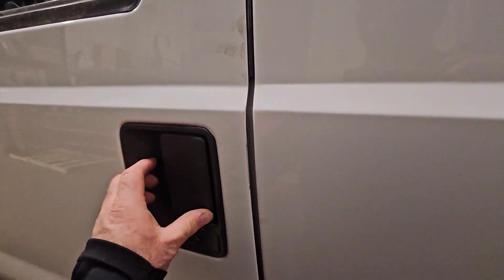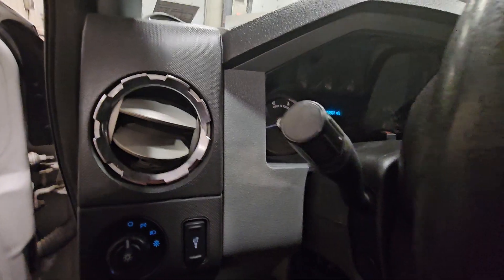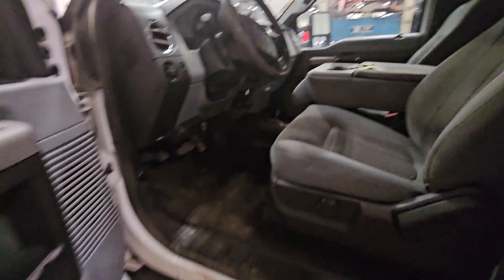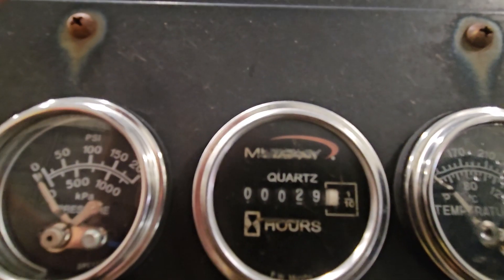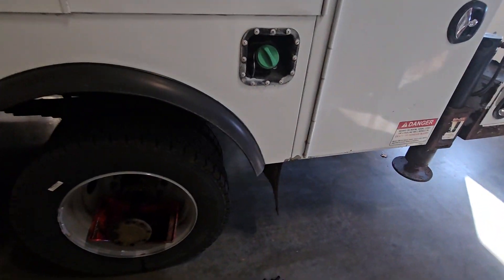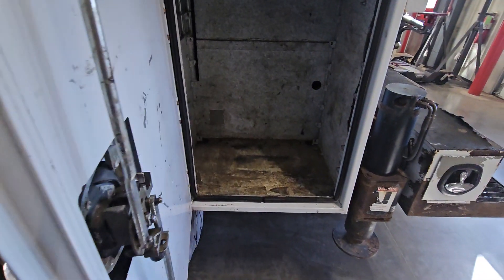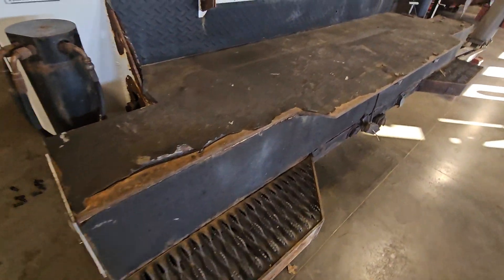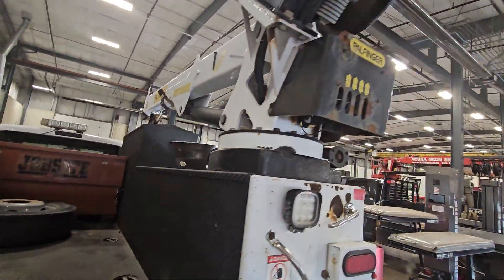2015 Ford F550 ext cab 4wd palfinger 8000lb crane pto air compressor C46998 video 1